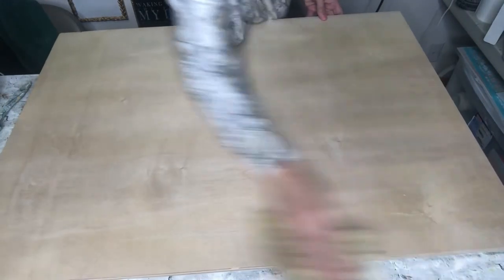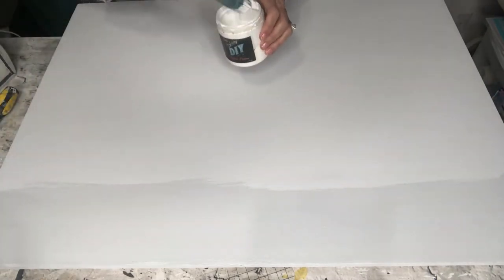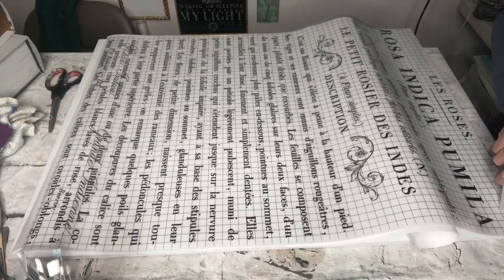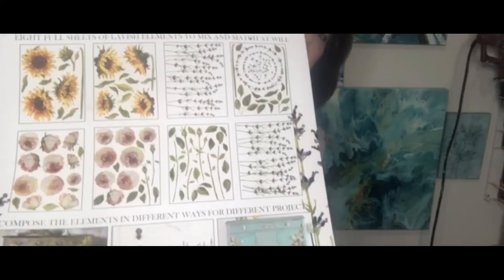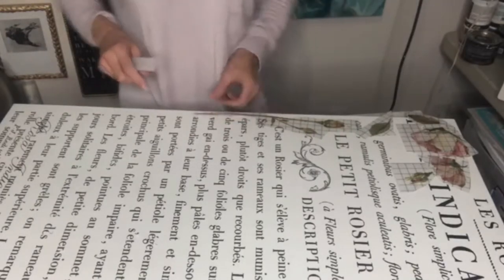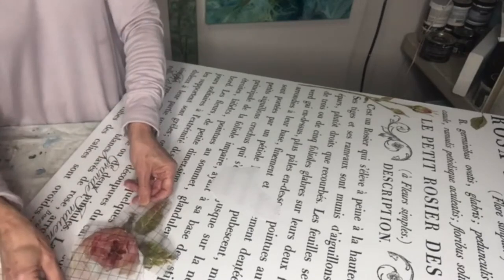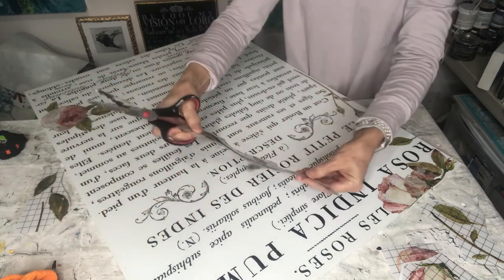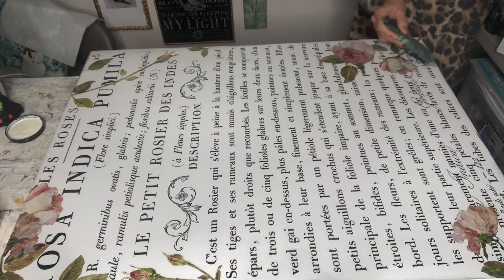Painterly Floral Wall Art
Layering two different IOD transfers for this Wall art Project!
Transfers used were Le Petit Rosier and Painterly Florals
Paint used was DIY in the color Bead Board